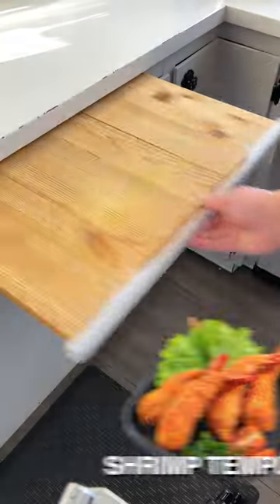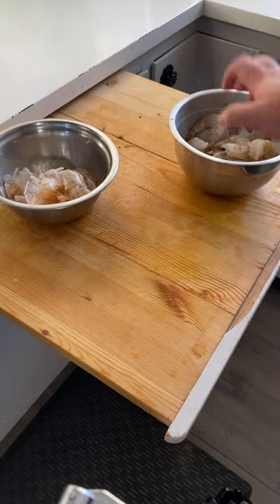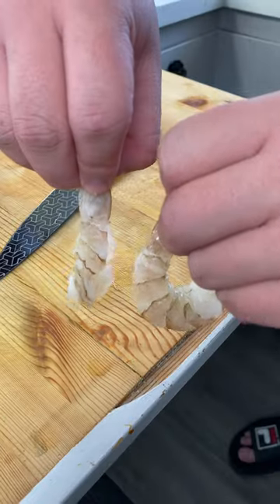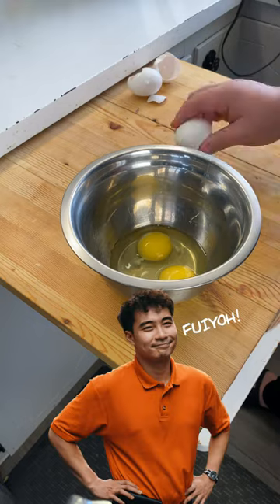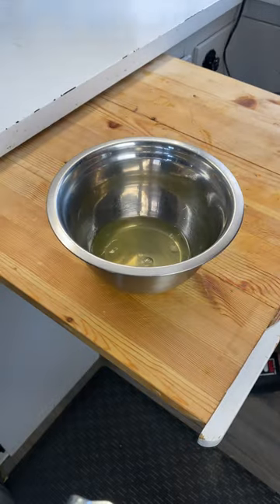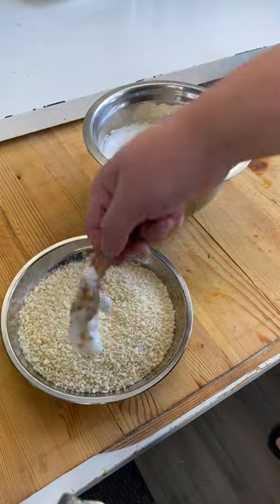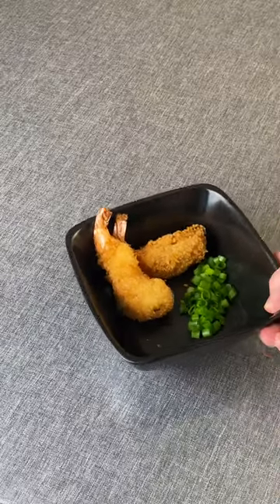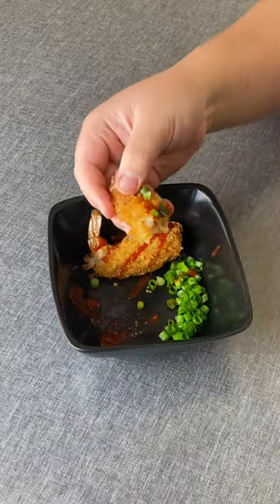Panko Shrimp Tempura, Tokyo Streetfood Style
Today Yeeda Q will be making a famous classic among Japanese Tokyo street food, the shrimp tempura. A delicious dish that includes frying flavour packed brined shrimps in panko breadcrumbs. Join him as he makes the shrimp tempura, Tokyo street food style.